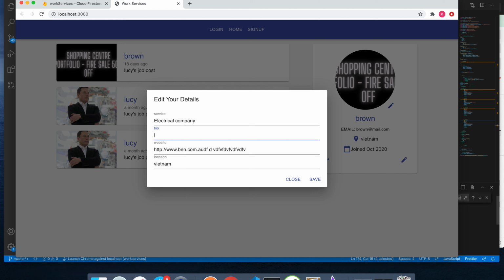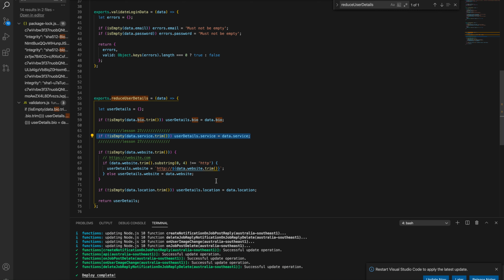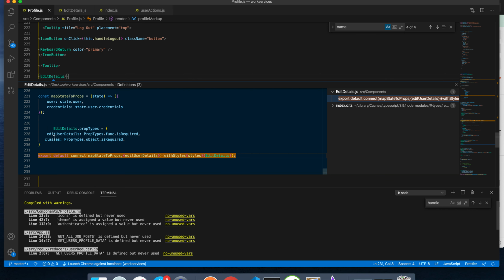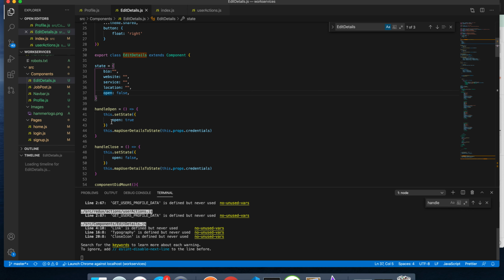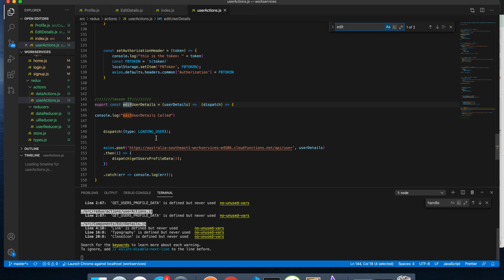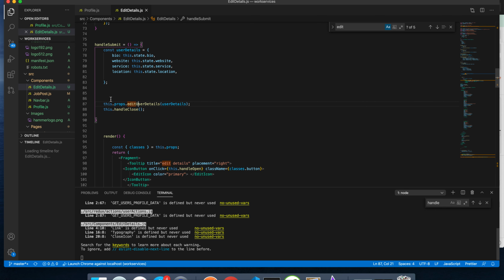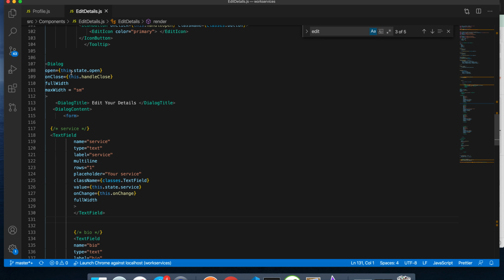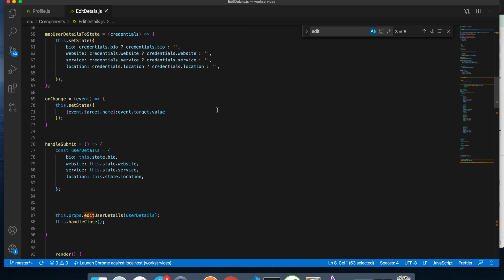React Redux Firebase - Full Stack App #27 - Edit User Details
In this lesson we build the a edit profile component which allows us to update our details such as; bio, location, website etc

Interested in investing and the stock market, check out link and get a free stock with stake.